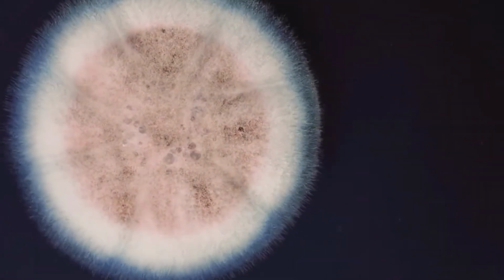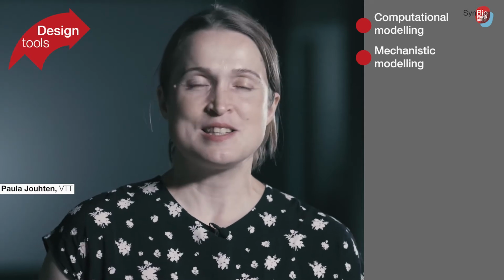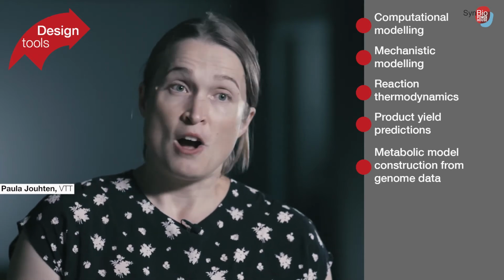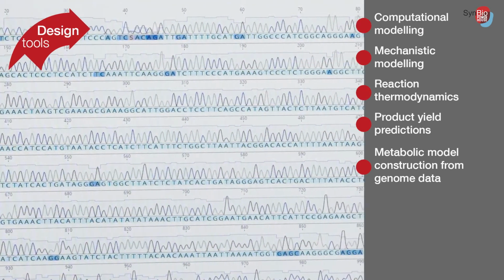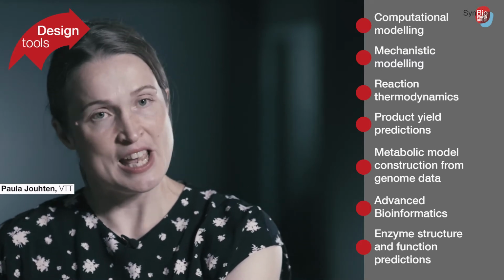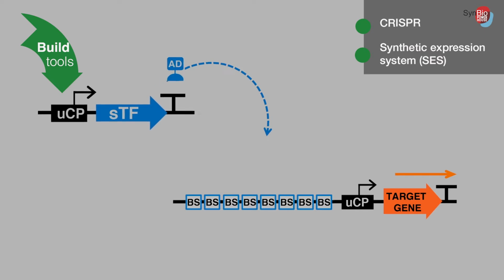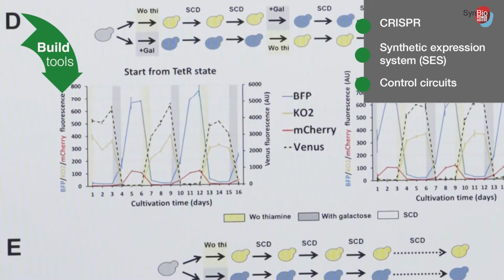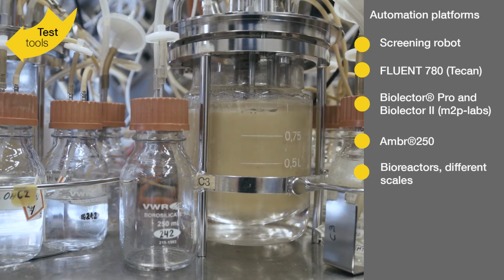The Design Build Test Learn Capabilities and infrastructure at VTT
Part of the Synbio Powerhouse Annual Seminar: Why the Bioeconomy needs Synthetic Biology